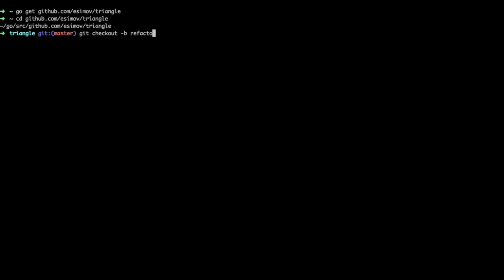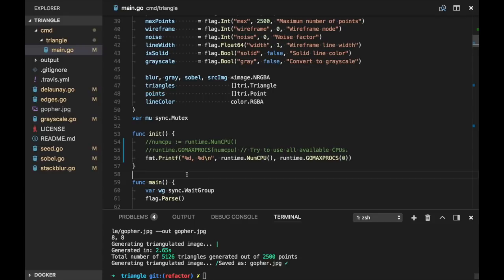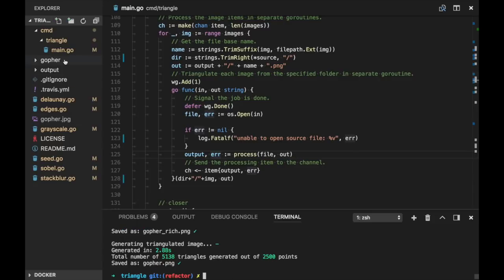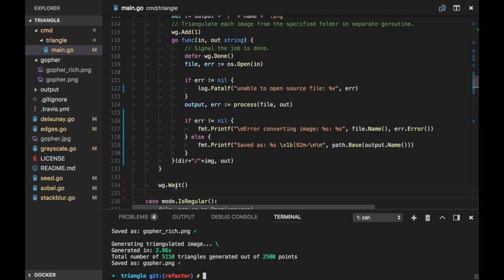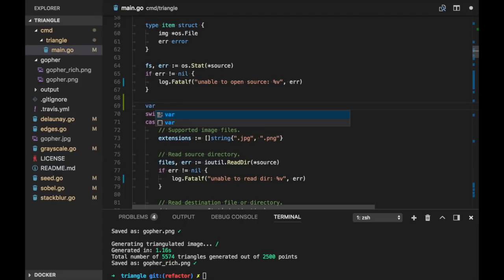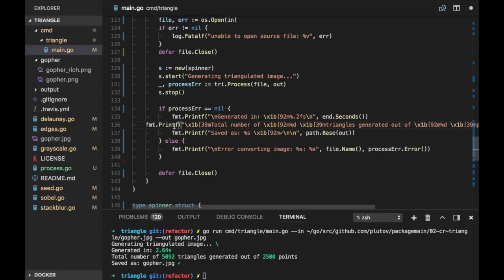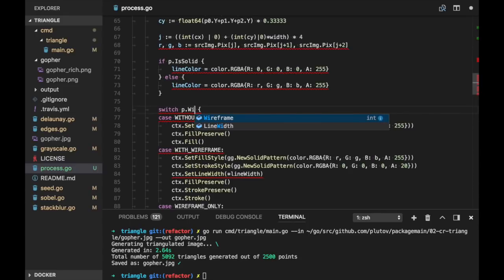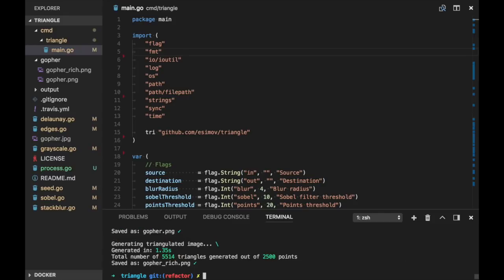Code review of a triangle package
In this video I am reviewing Go package.